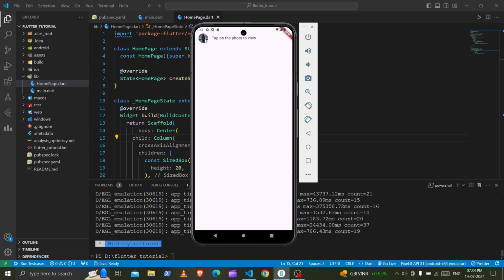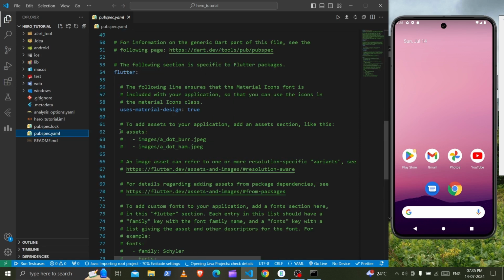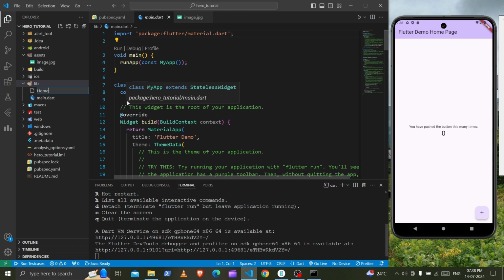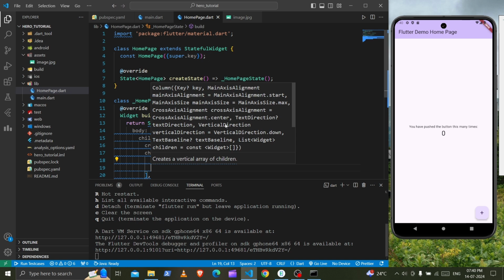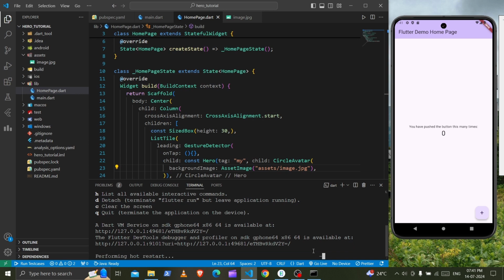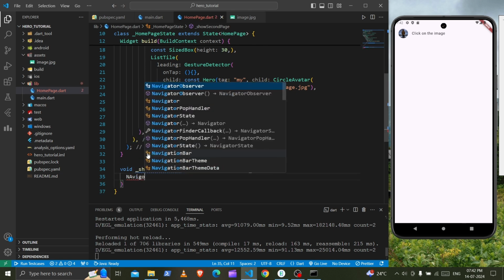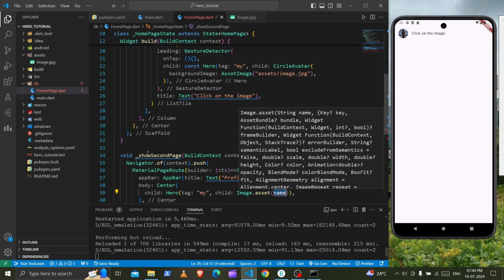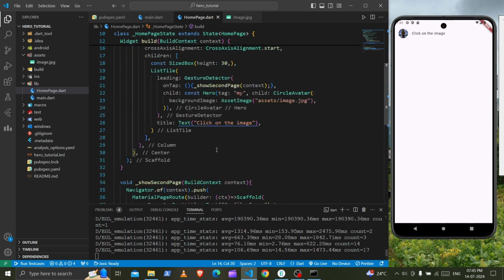Flutter Hero Animation Tutorial 🚀✨ | Smooth Transitions for Your Apps!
Hey Flutter Devs! 🐦

In this video, we'll dive into the world of Hero animations in Flutter!

🌟 Learn how to create smooth, beautiful transitions between your app's screens using the Hero widget. Whether you're building a photo gallery app or a news reader, Hero animations can add that extra bit of polish to make your app stand out! 🚀

🔹 What You'll Learn:

1 ] Setting up Hero animations
2 ] Creating seamless transitions
3 ] Best practices for using Hero in your Flutter projects